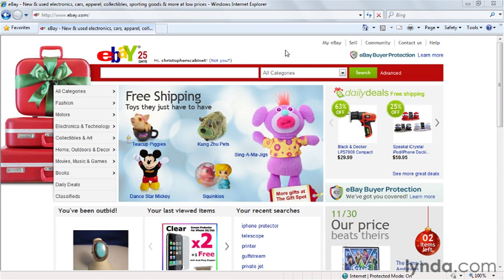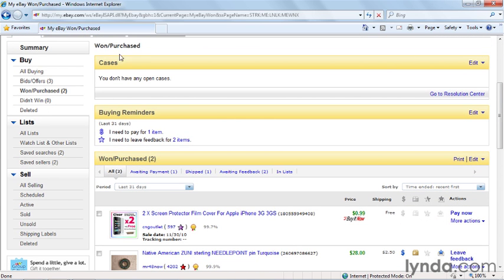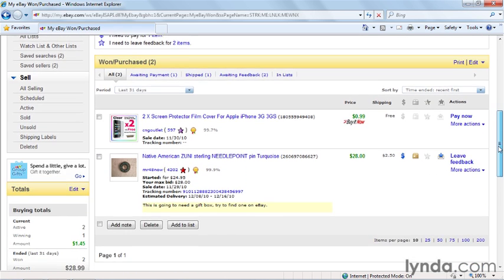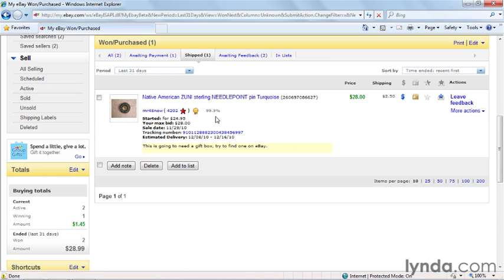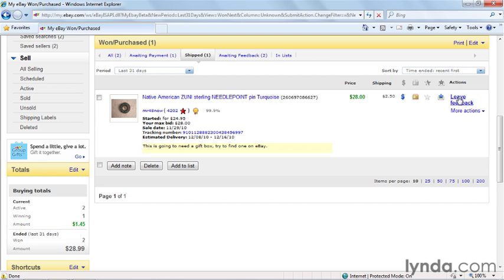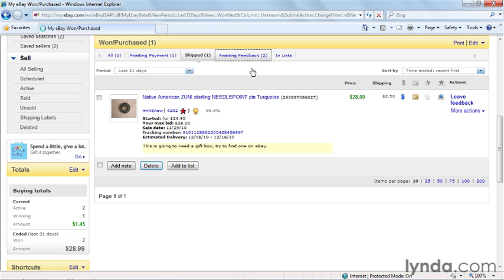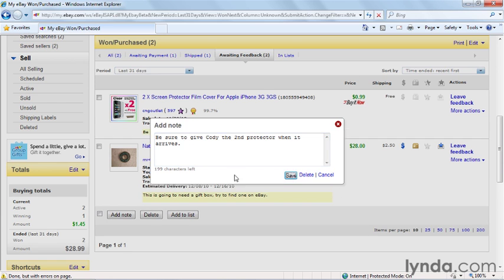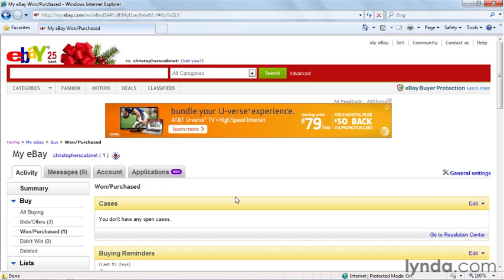68627 07 04 SC11 purchase